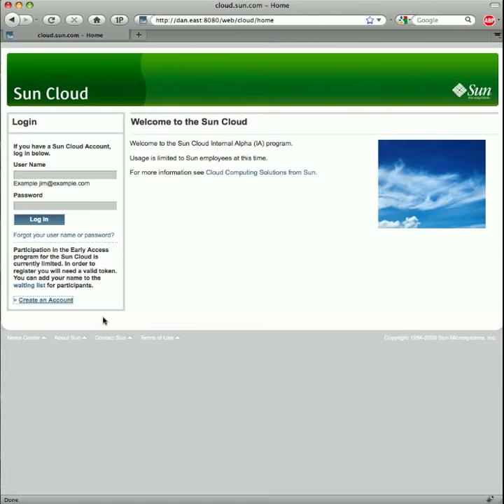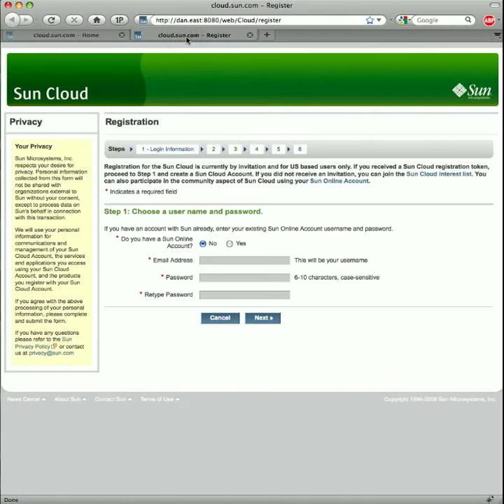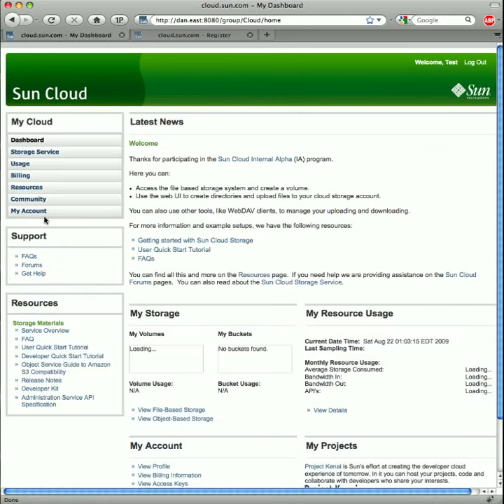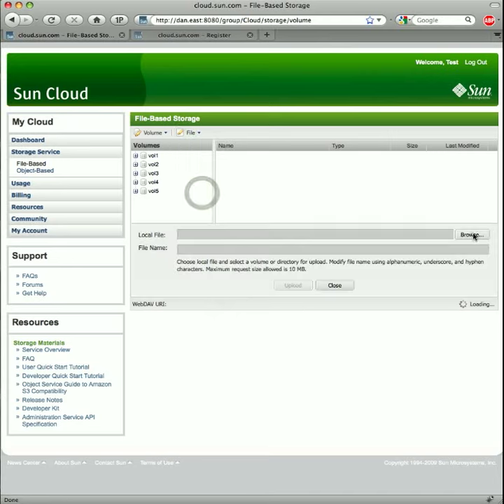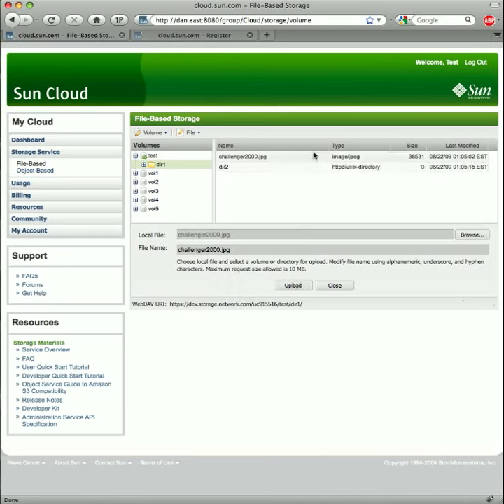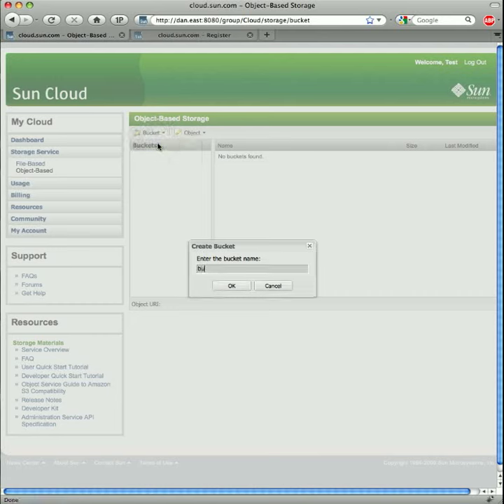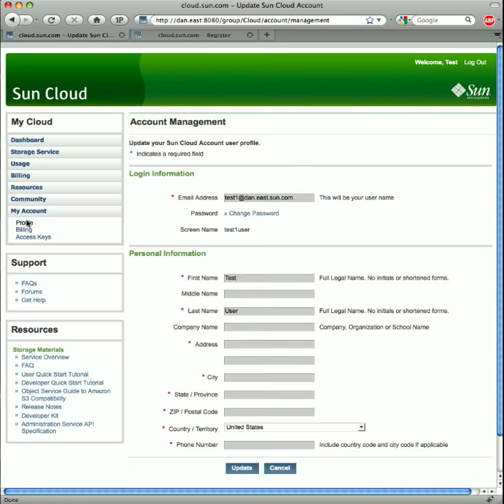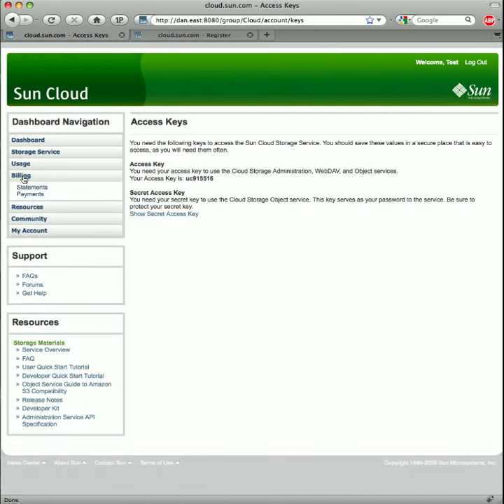Sun Cloud Portal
Sun Cloud Portal Demo